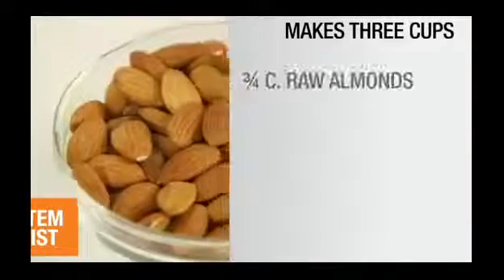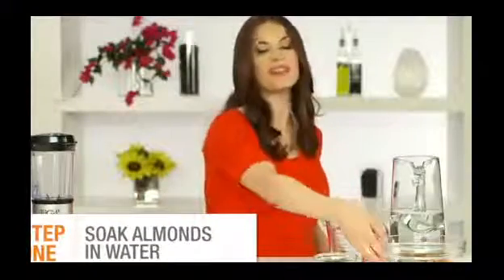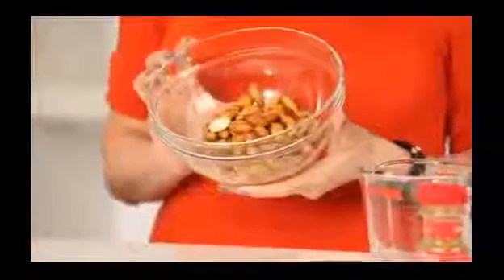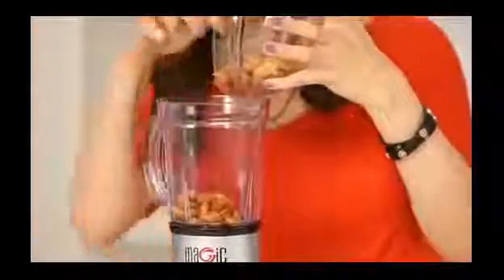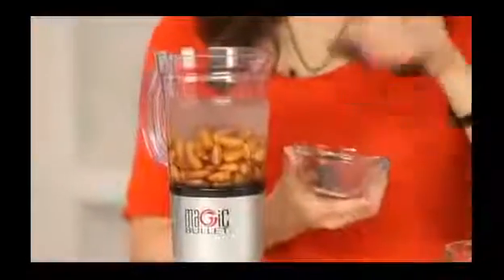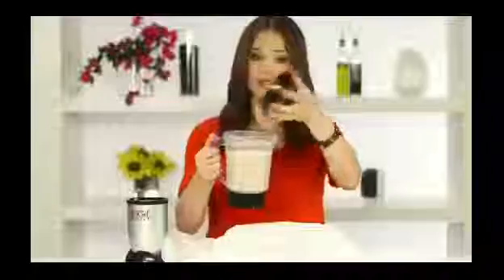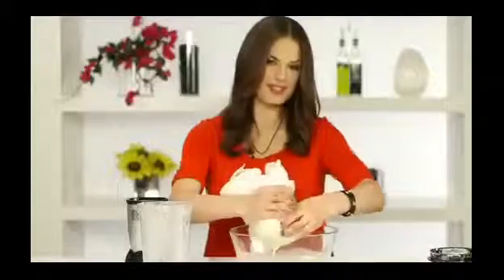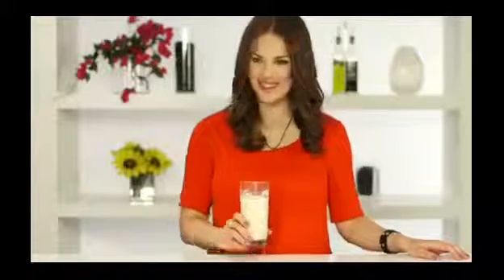How To Make Your Own Almond Milk, Healthy Recipe, Fit How To360p H 264 AAC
How To Make Your Own Almond Milk, Healthy Recipe, Fit How To